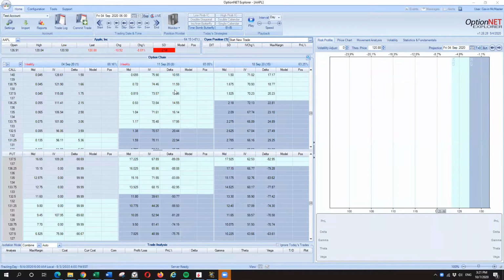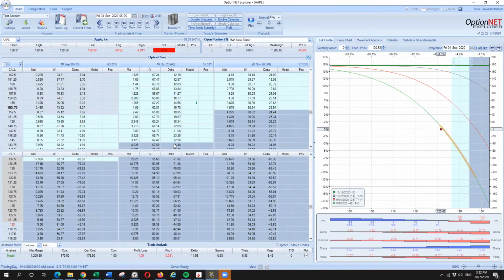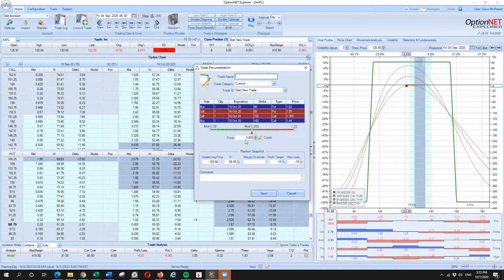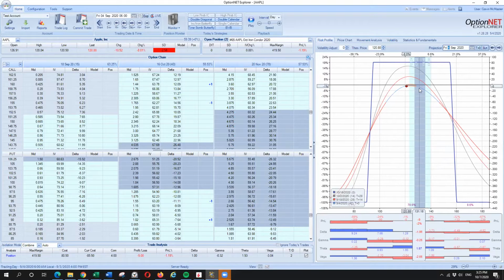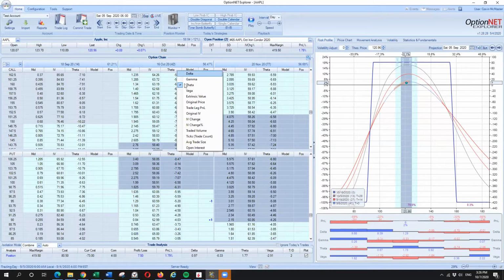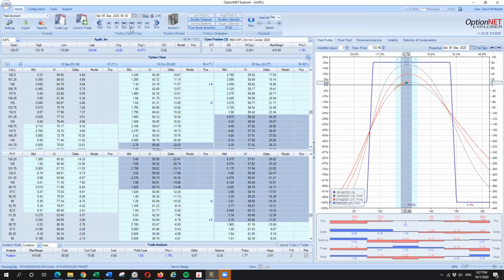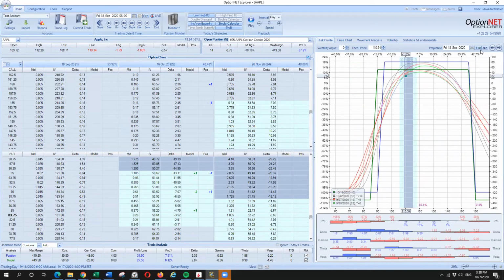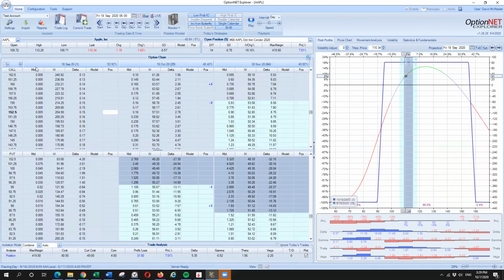Option Net Explorer Review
=== RECOMMENDED RESOURCES ===